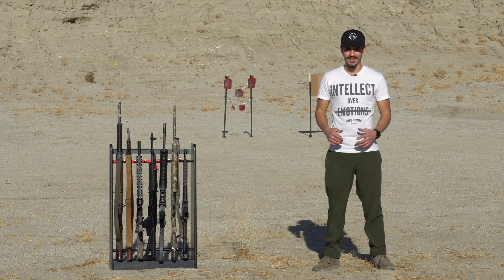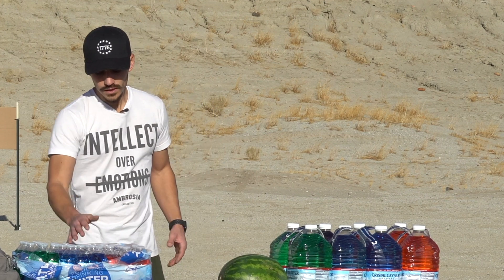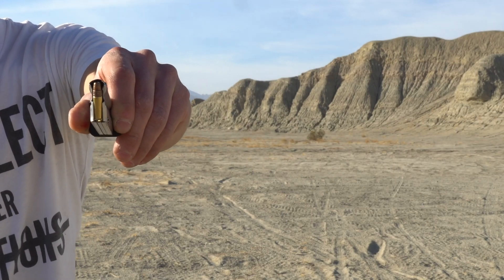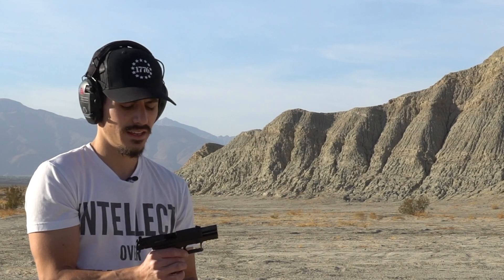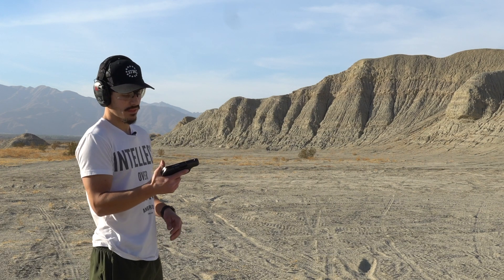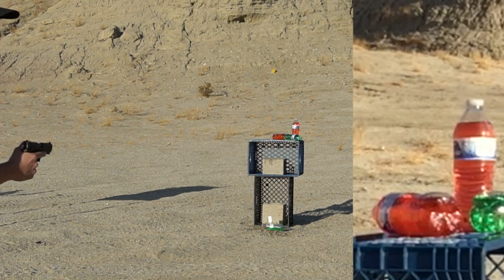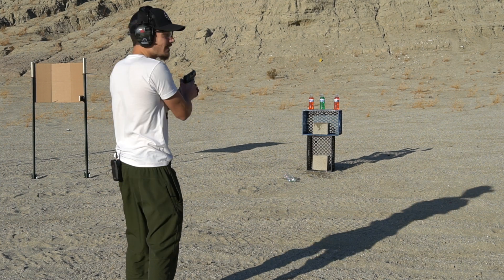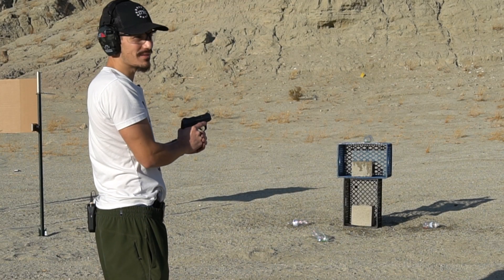WALTHER P22 and RUGER LC380 BALLISTICS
Having fun with the Walther P22 and Ruger LC380 doing scientific ballistics testing on FBI grade colored water! SKIP TO 2:00 for PEW PEW :)